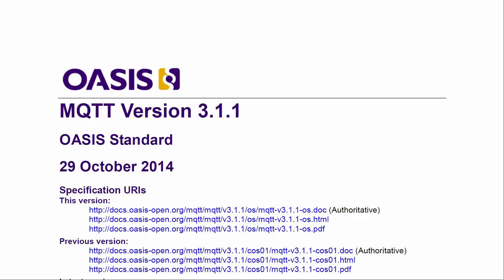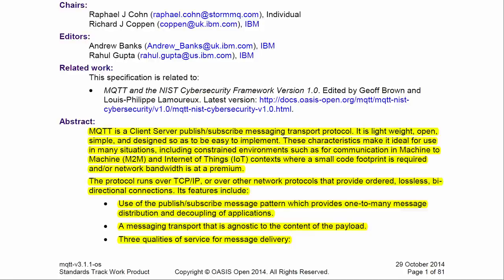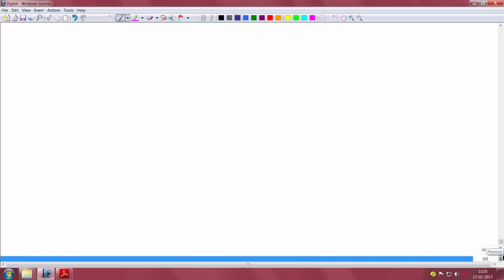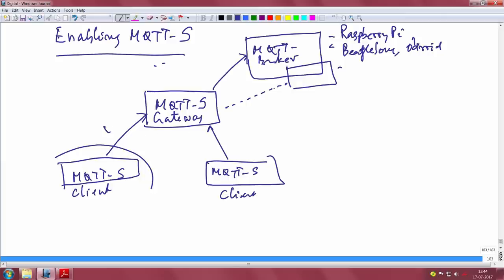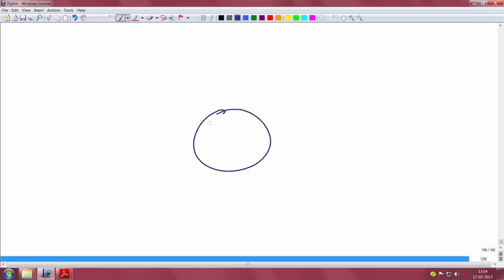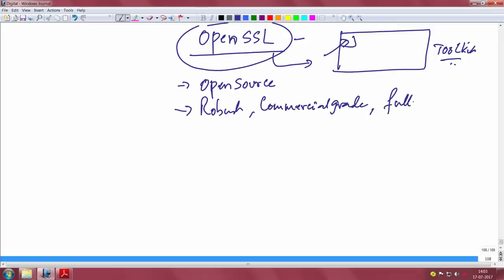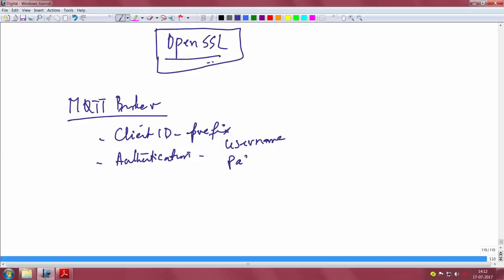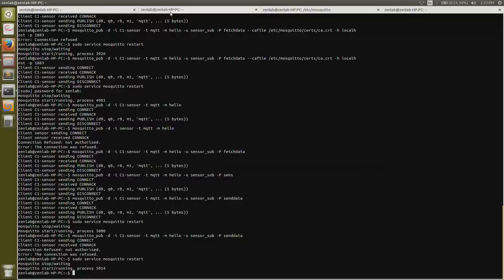Standards and Security in MQTT